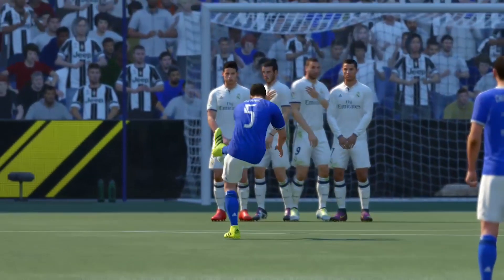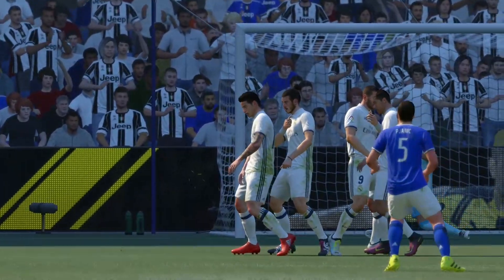FIFA17 FREEKICK TUTORIAL! ROBERTO CARLOS BANANA-SHOT!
SOCIAL MEDIAS

This video is made together with Red Bul!l

INTRO RIGHTS: FIFATV and SPORTS-GAMING.DK